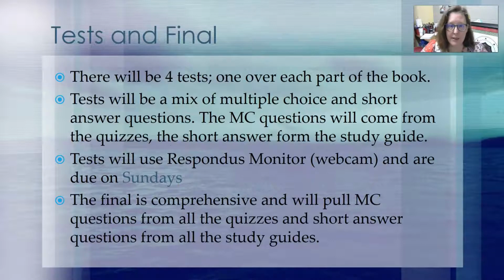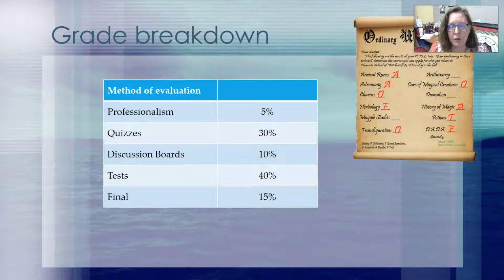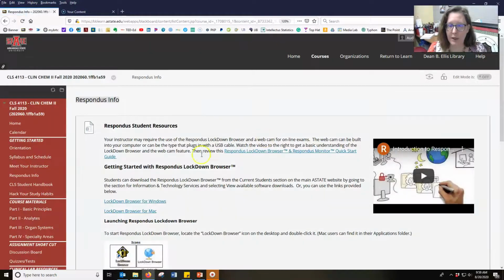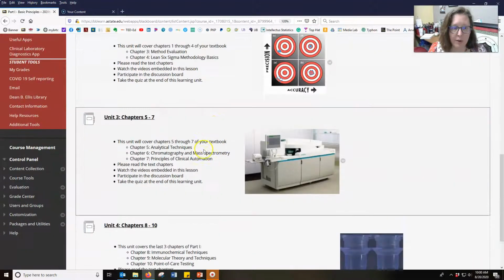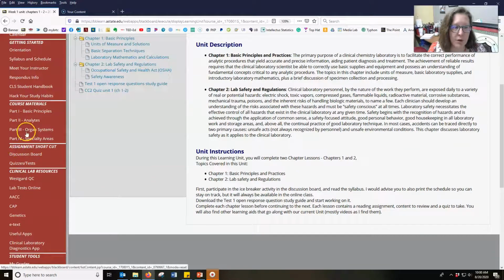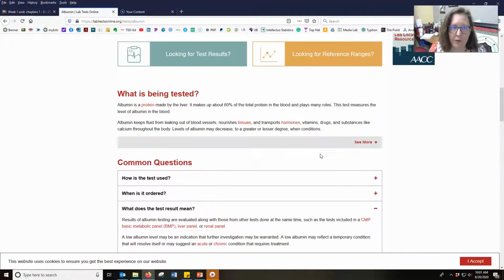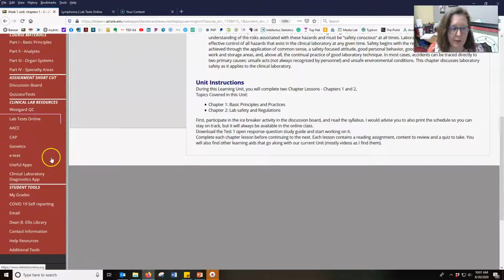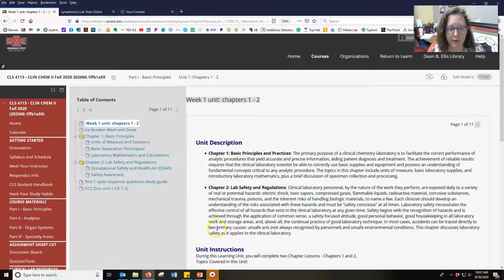Clinical Chemistry 2 Orientation 2020